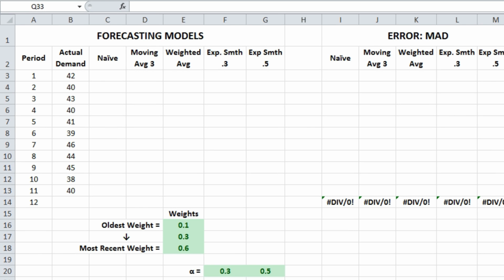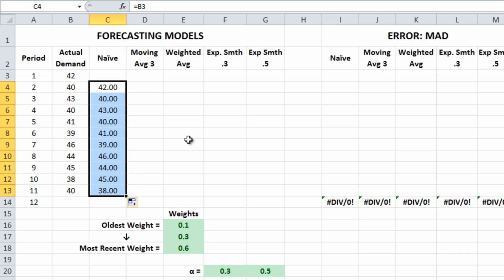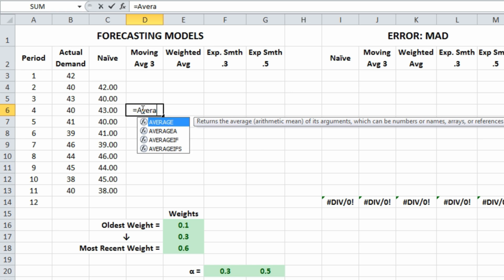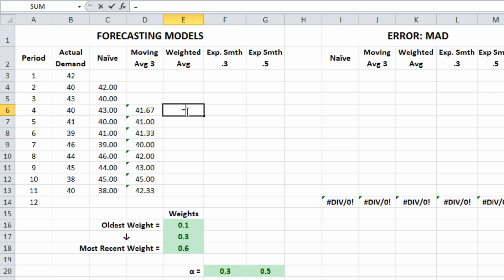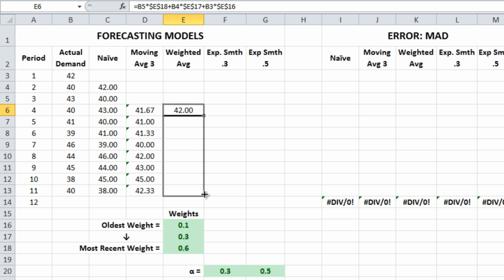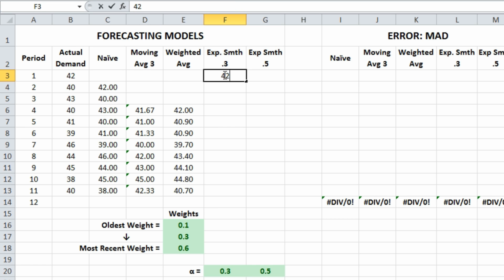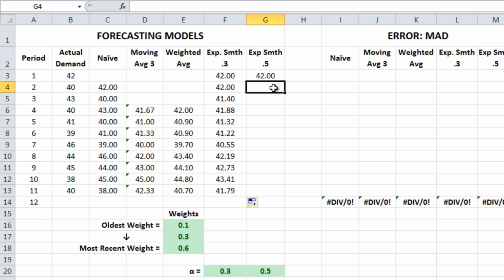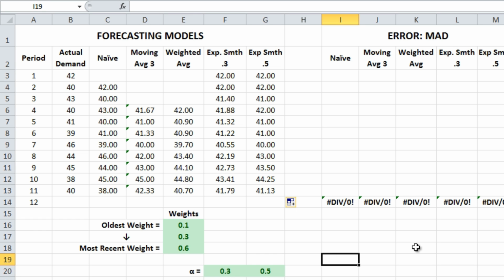BUSMBA550 Week 1 - Forecasting: Times Series